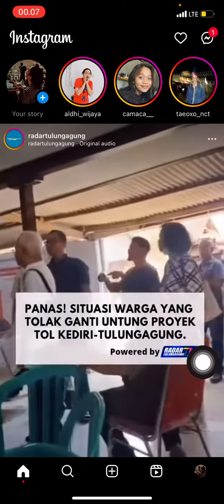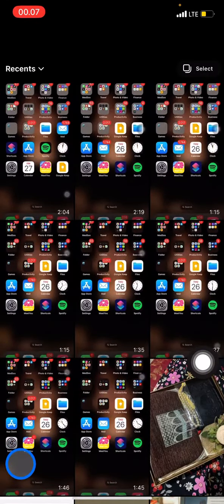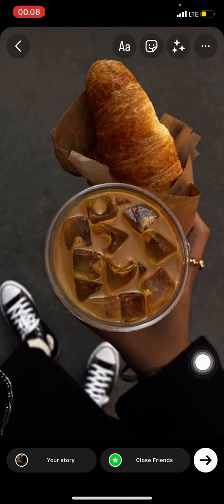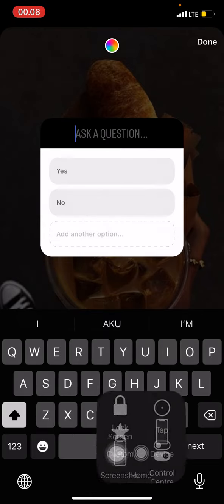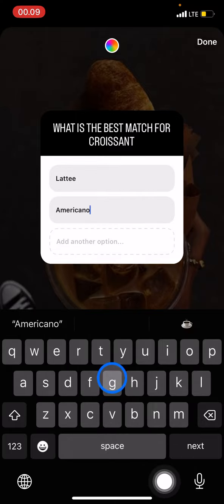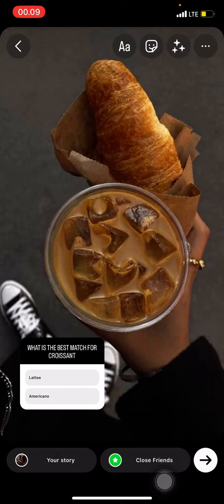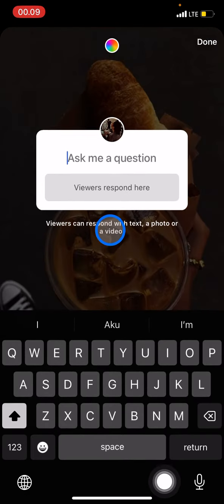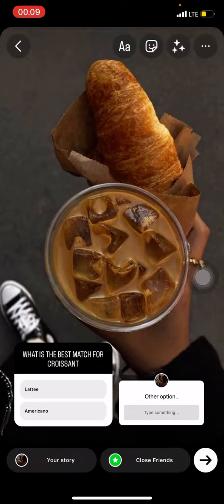How Can Instagram Stories Help Your Brand? How to Create Interactive Polls and Questions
Hidden feature on Instagram! You can make a poll or ask some questions to your Instagram follower. You can use this feature to do a research for your brand. Here is the tutorial to create a poll in Instagram story.